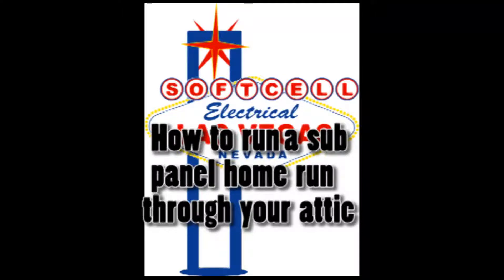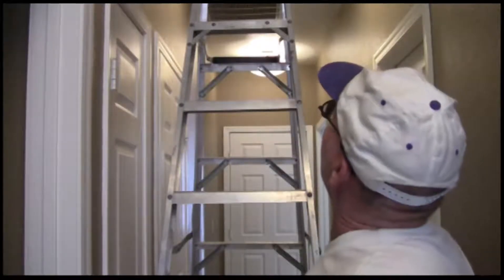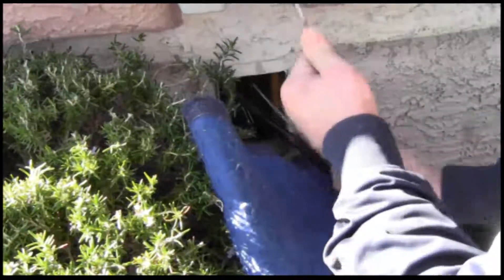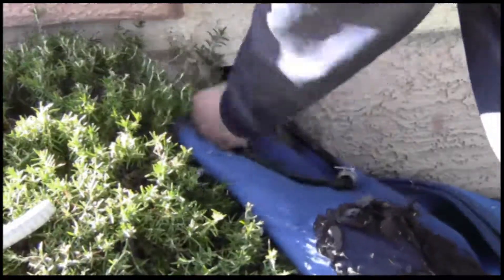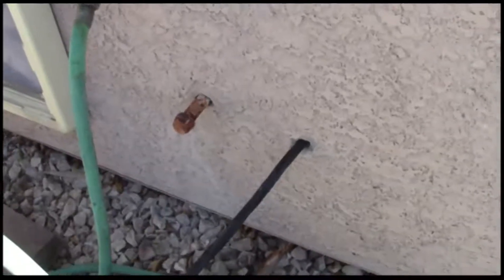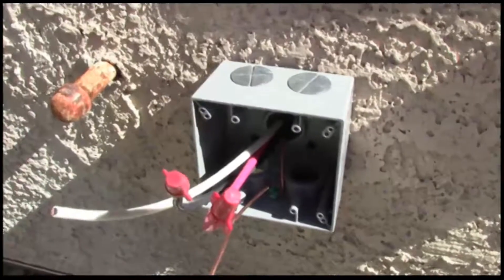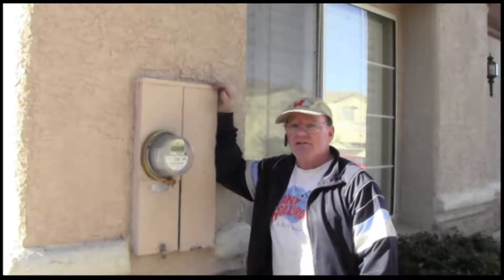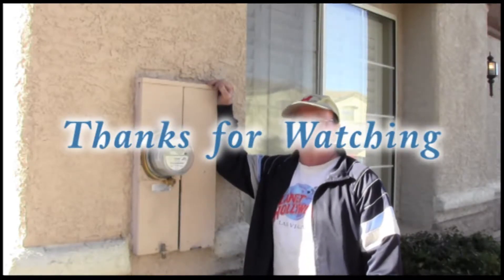NEC Code on attic runs to the panel #4 A 119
# 119 This video shows you everything you need to know to do an attic homerun
to a panel so that it passes inspection the first time and is up to NEC code requirements.